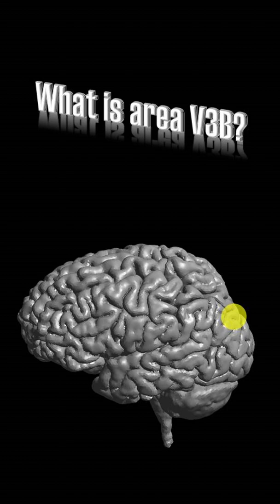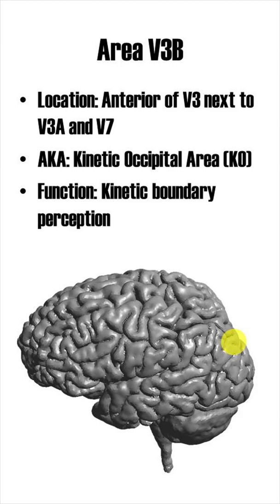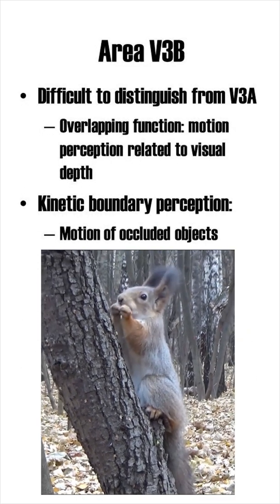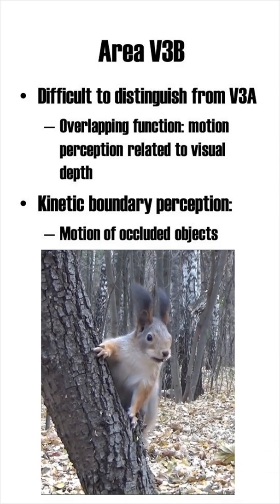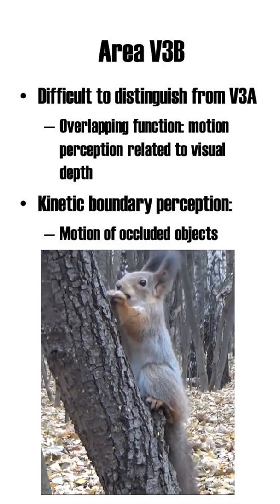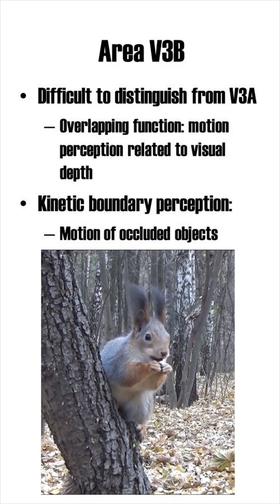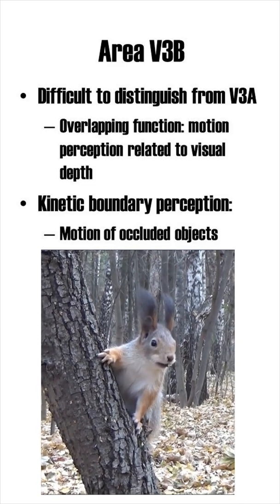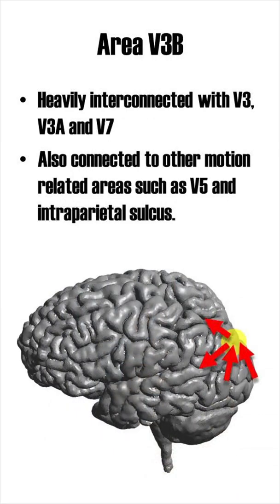Visual Cortex Area V3B, alias Kinetic Occipital Area (KO)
What is Brain Area V3B? What is it's function and where is it located? Learn about it in Brain Region Shorts!

References/Resources:
Ban, H., Preston, T. J., Meeson, A., & Welchman, A. E. (2012). The integration of motion and disparity cues to depth in dorsal visual cortex. Nature neuroscience, 15(4), 636–643.

Barton, B., Brewer, A. A. (2017). Visual Field Map Clusters in High-Order Visual Processing: Organization of V3A/V3B and a New Cloverleaf Cluster in the Posterior Superior Temporal Sulcus. Front Integr Neurosci 11, 4.

Mikellidou, K., Frijia, F., Montanaro, D. et al. (2018) Cortical BOLD responses to moderate- and high-speed motion in the human visual cortex. Sci Rep 8, 8357.

Press, W. A., Brewer, A. A., Dougherty, R. F., et al. (2001). Visual areas and spatial summation in human visual cortex. Vision research, 41(10-11), 1321–1332.

Zeki, S., Perry, R. J., & Bartels, A. (2003). The processing of kinetic contours in the brain. Cerebral cortex (New York, N.Y. : 1991), 13(2), 189–202.